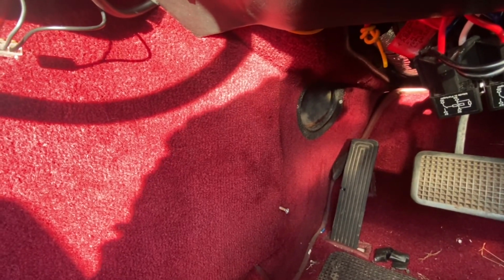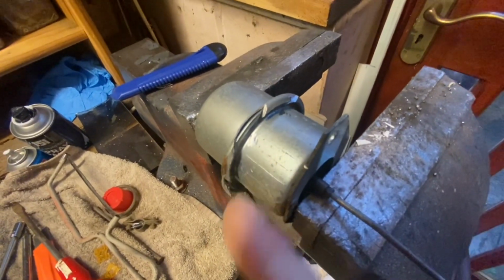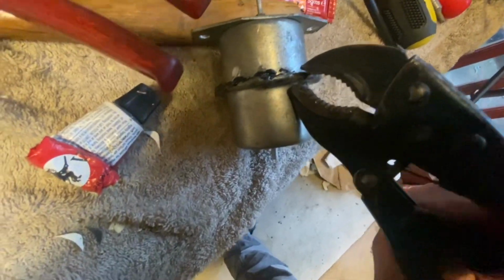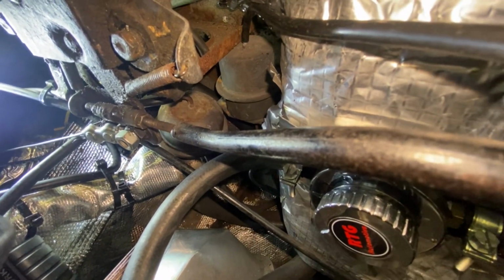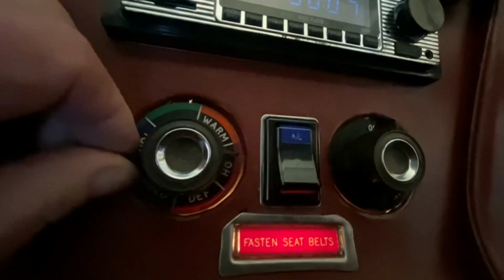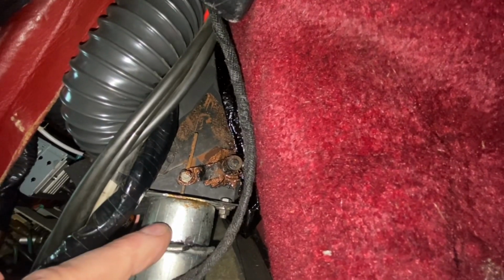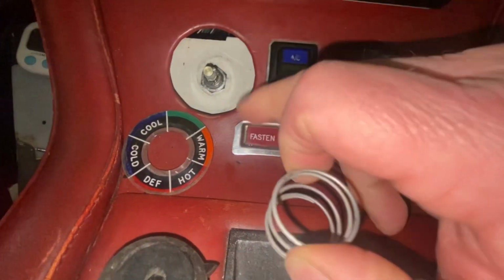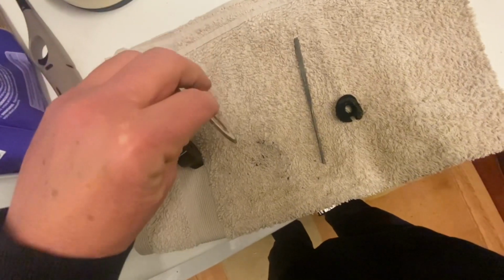Jensen Interceptor 1974. Fixing My Heater Air Mixing Flap. (Vacuum Actuator Valve Repair)